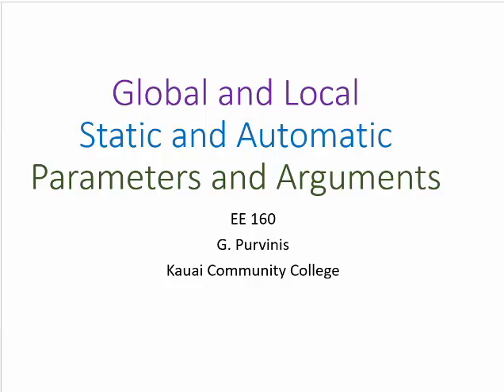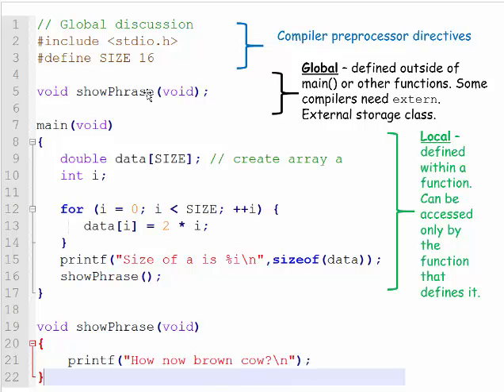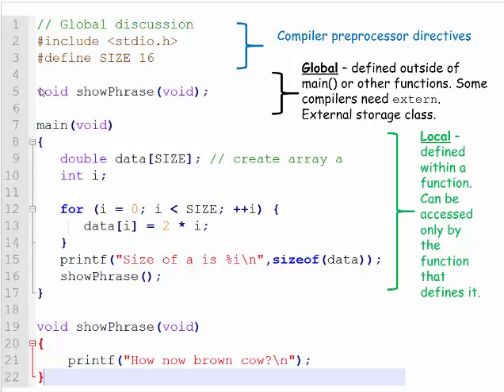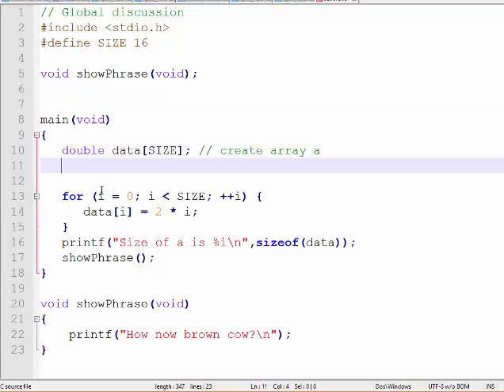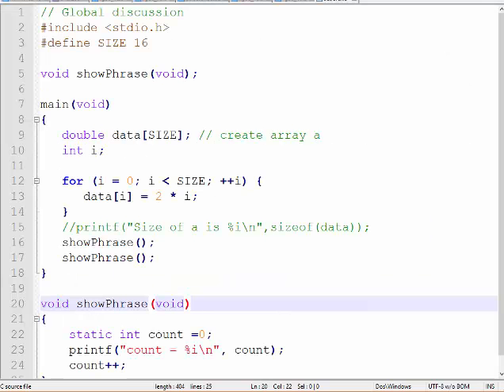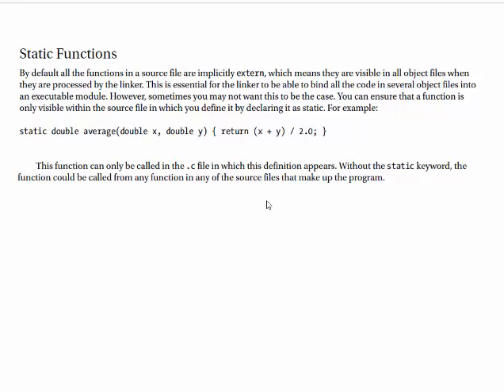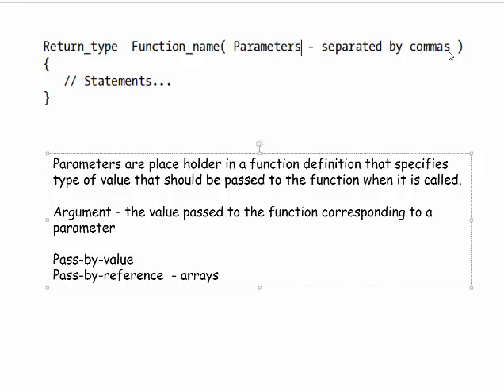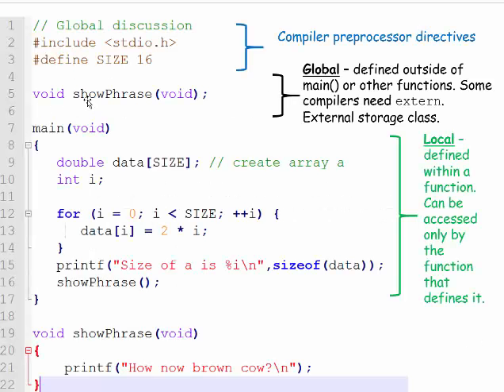EE160GlobalAndLocal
global versus local
static versus automatic